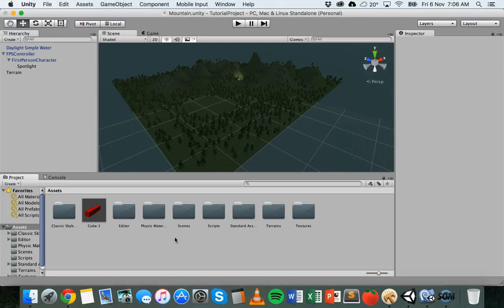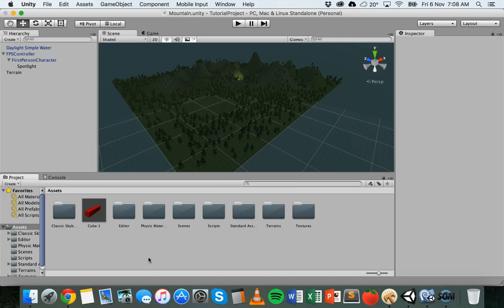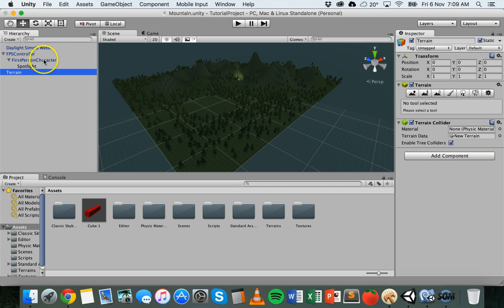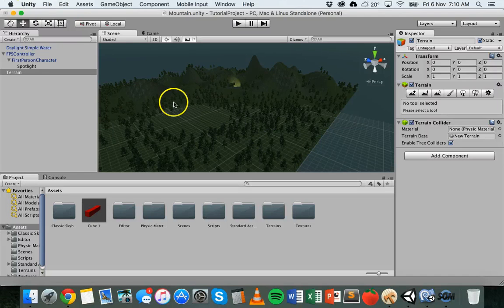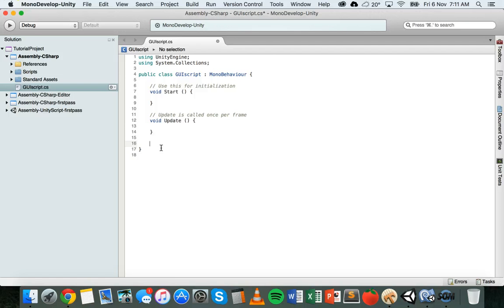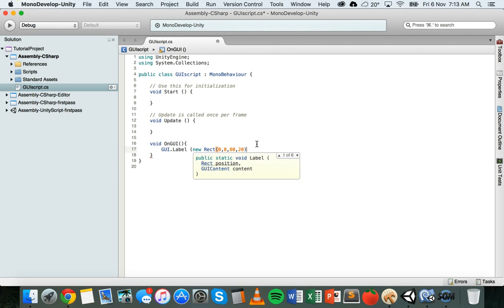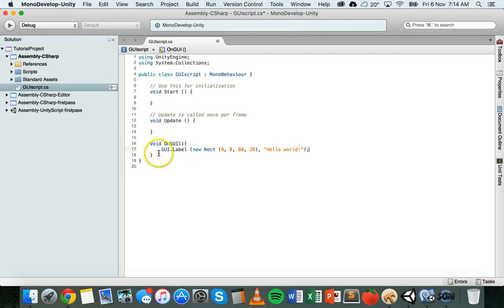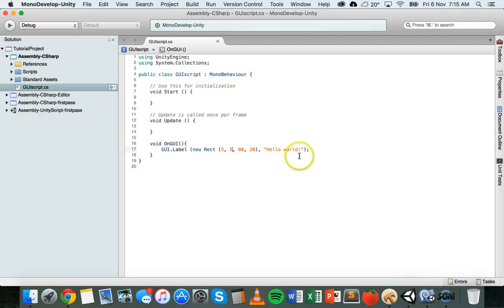Untiy Tutorial 25 - GUI Labels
This tutorial explains how to add GUI label elements to your game UI. Sample code